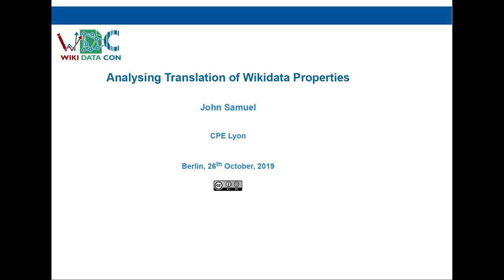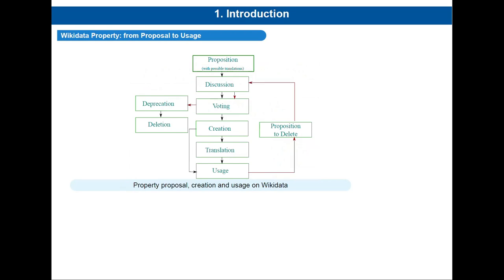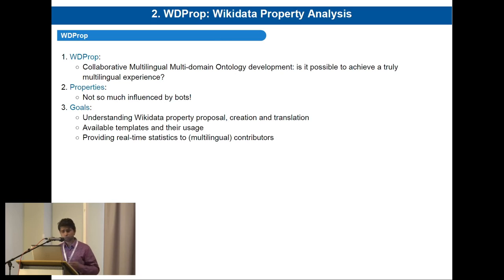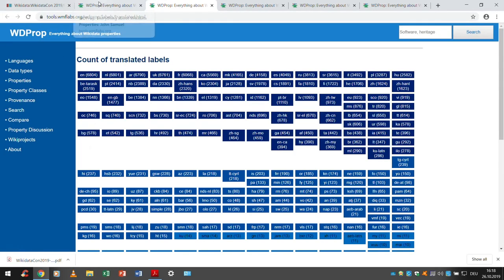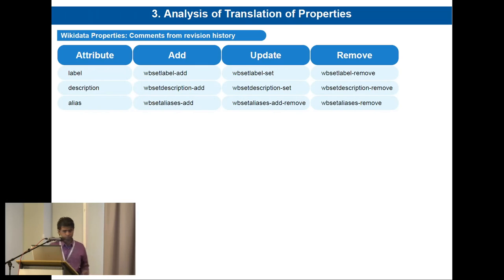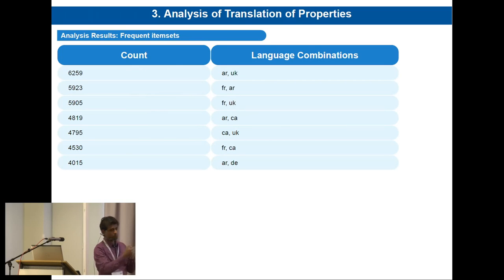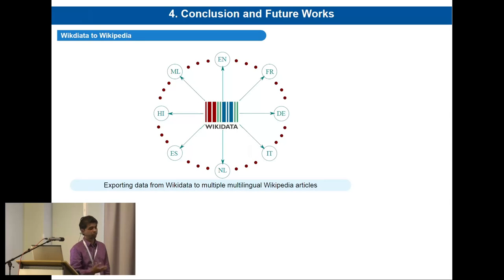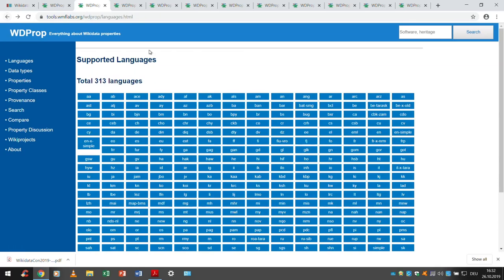WikidataCon 2019: Analysing Translation of Wikidata Properties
Wikidata properties may be limited in number, but they play a significant role in describing items by multilingual contributors. It's important to understand and view how the property labels and descriptions are translated and how new aliases are added in different languages. WDProp[1] gives a granular view on the translation path[2][3] of each property. However, it important to look at these translations at coarser level. Is there any regular translation pattern? How can such translation patterns help improve translation of newly created properties and may eventually help the translation of Wikidata items?

Towards Understanding and Improving Multilingual Collaborative Ontology Development in Wikidata, John Samuel, Wiki Workshop 2018 (held at The Web Conference 2018), Lyon, France, 24 April 2018

Analyzing and visualizing translation patterns of Wikidata properties. John Samuel, Experimental IR Meets Multilinguality, Multimodality, and Interaction (Vol. 11018, pp. 128–134).